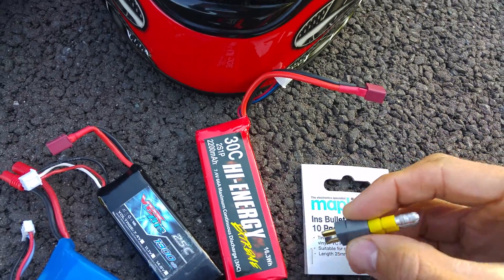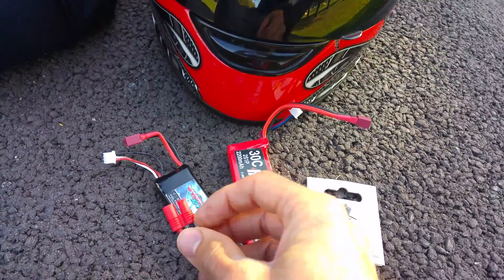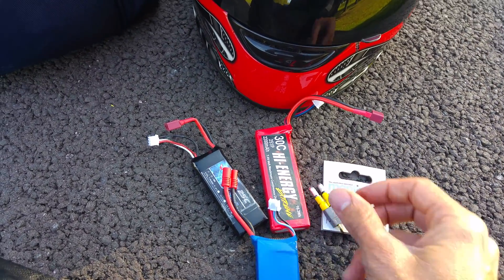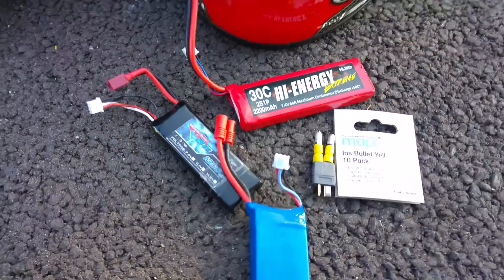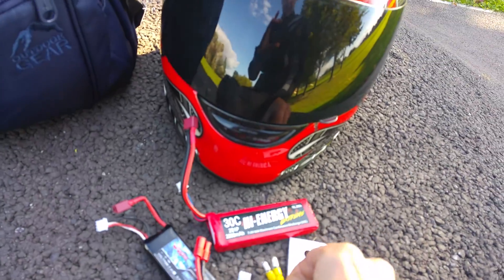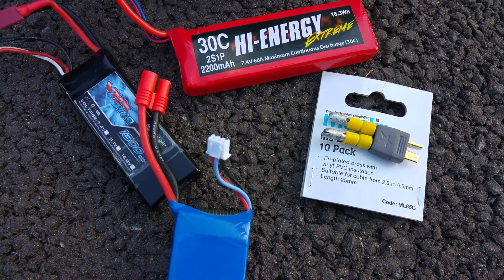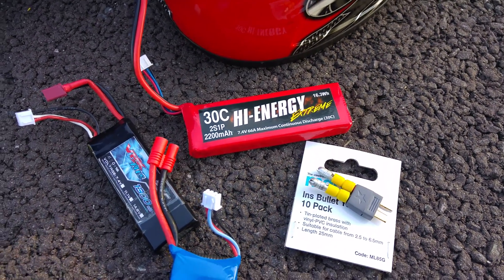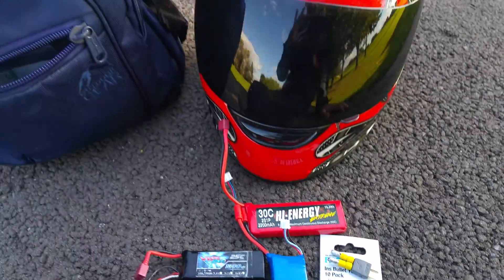Battery adaptor mod Syma x8c 4K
Hi guys just a update on how can use bigger battery's on syma x8c one problem ive found.Is that the upgrade battery 2200 mah battery is a dean's connector but the quadcopter is not so here how to make an adaptor so you can original battery plus bigger ones with diffrent connectors without invalidating your warrenty enjoy thanks for watching please  subscribe like comment leave a message i get back to all messages left me gadgetman 404 out